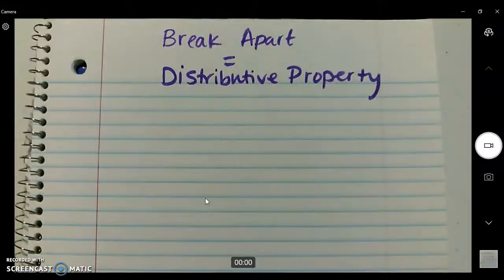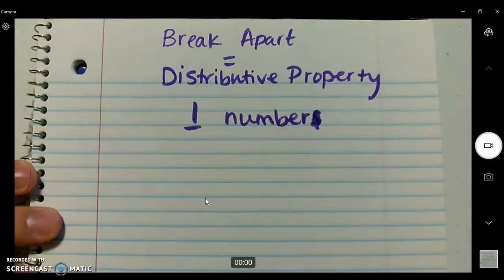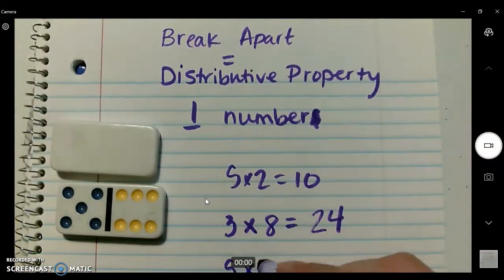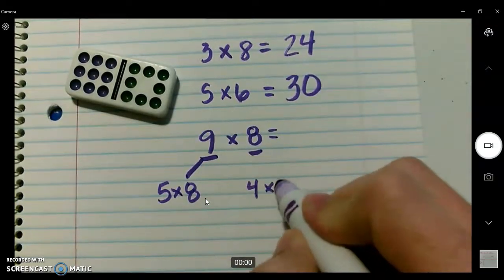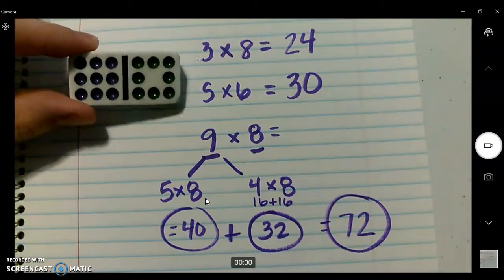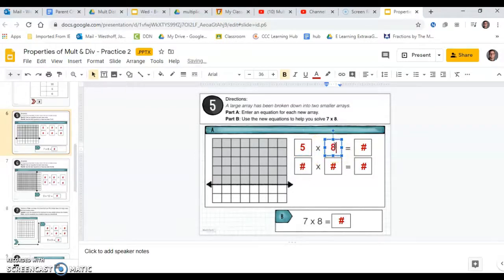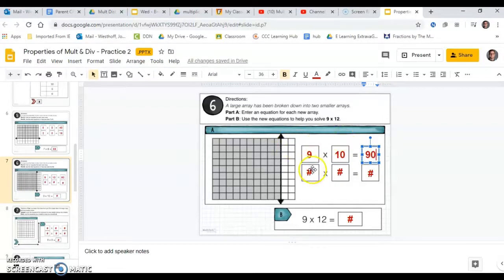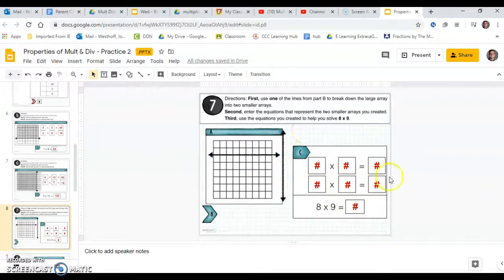Break Apart = Dsitributive Property